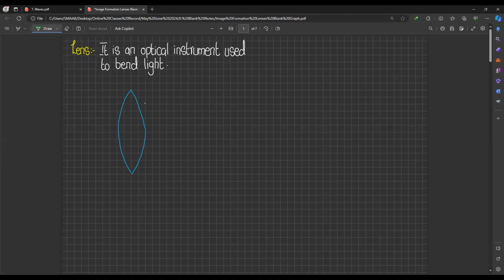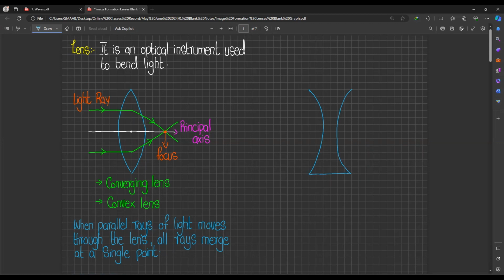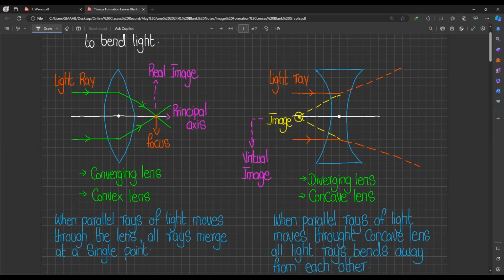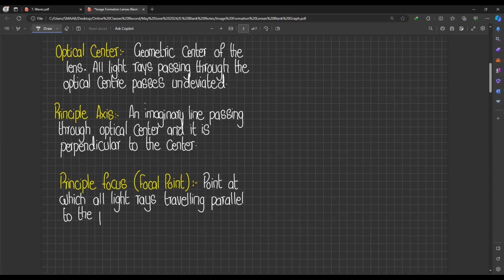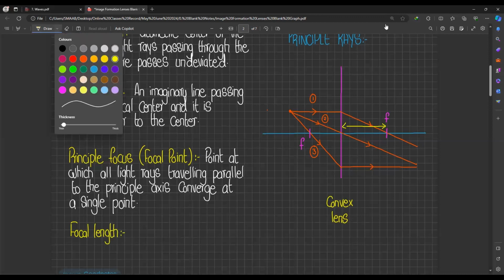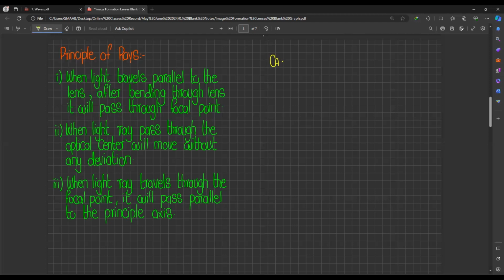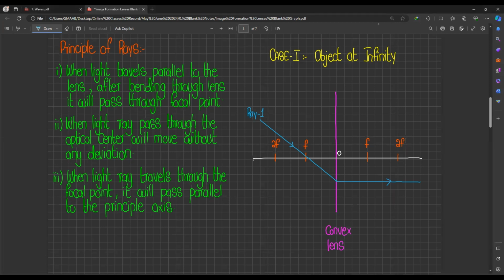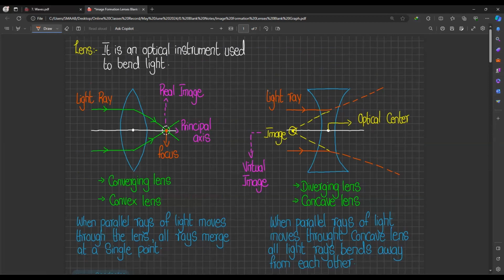Chapter: Light | Lecture 03 | Convex Lens Image Formation | O-Levels/IGCSE | Physics by SMAAB